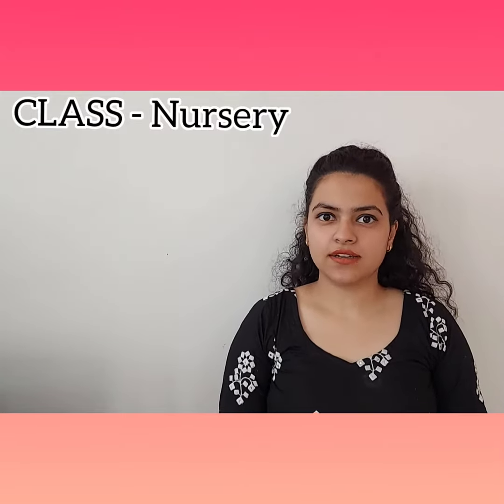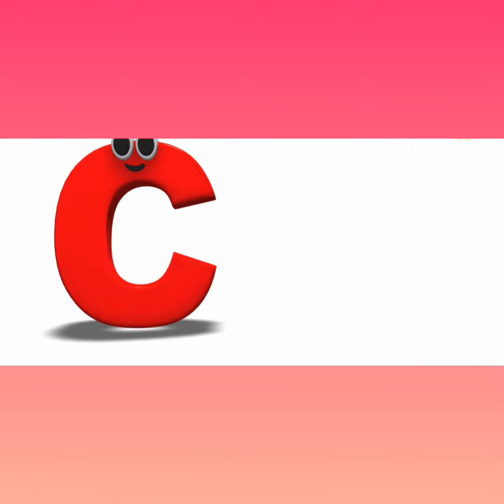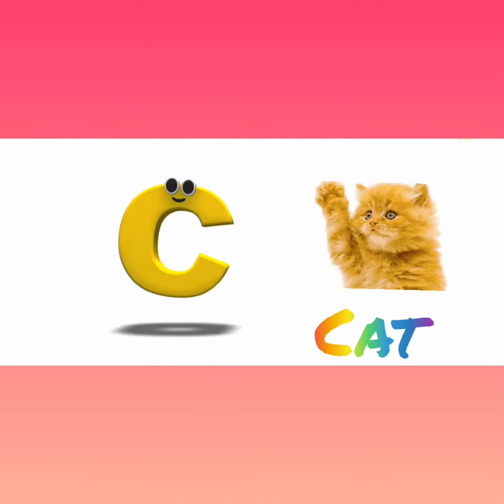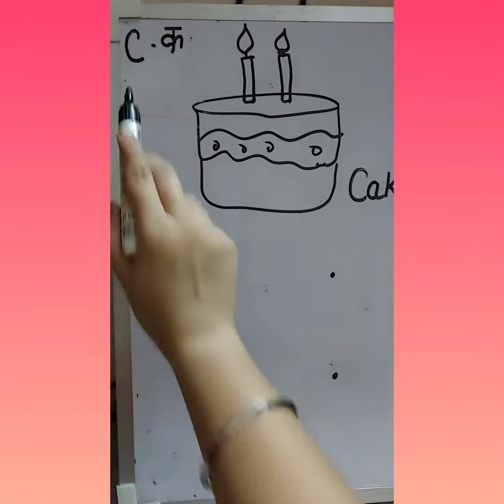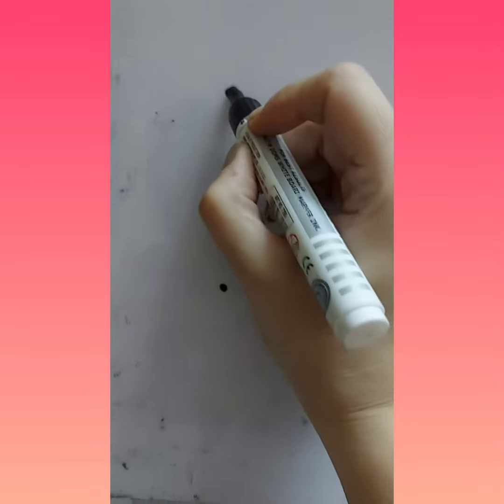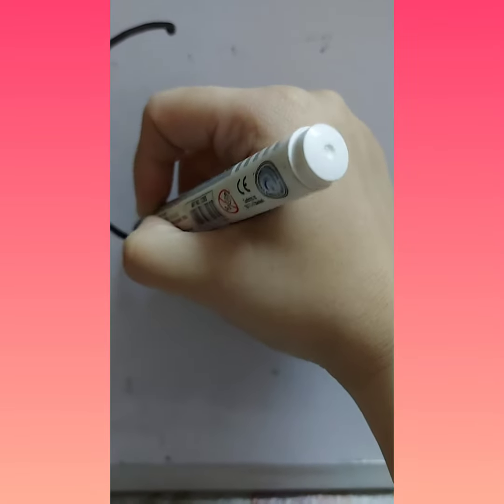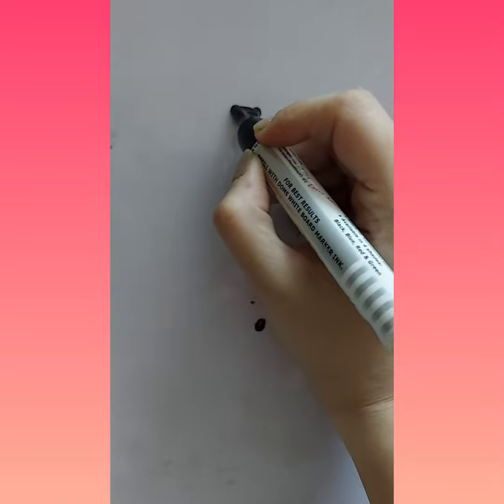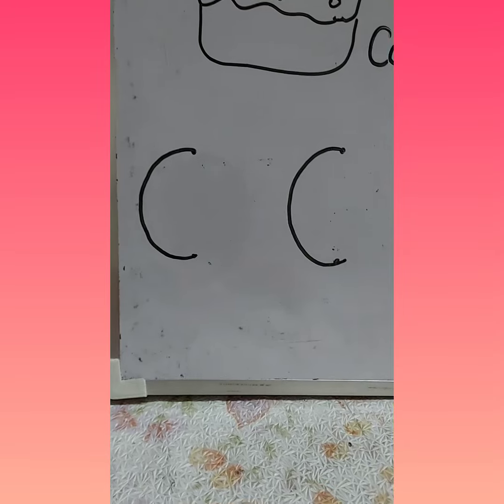English - (Letter C ), Ms. AKSHITA NISCHAL , LPES (YV)